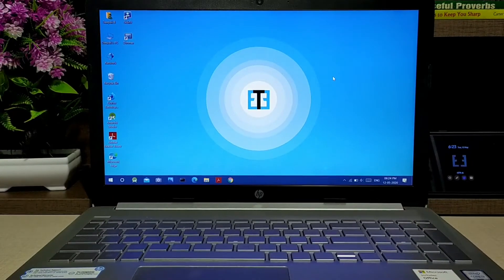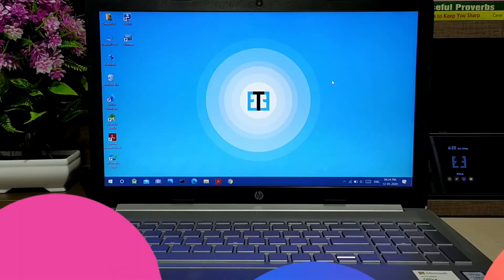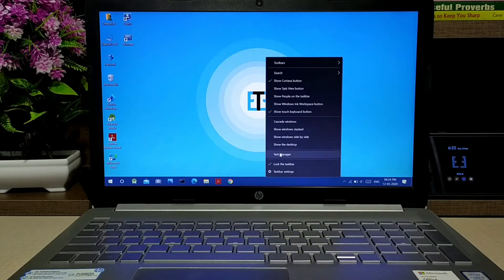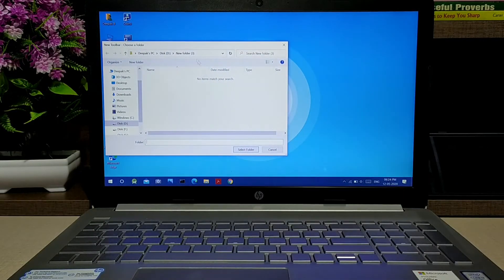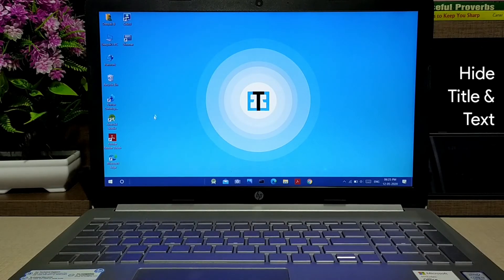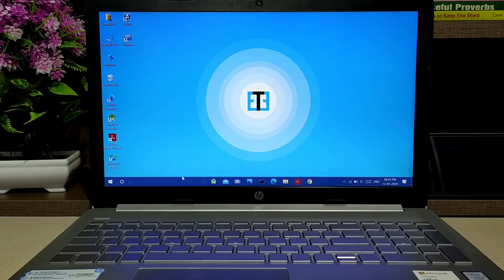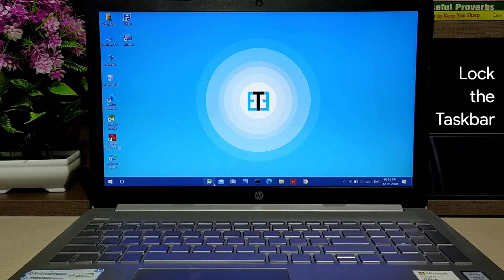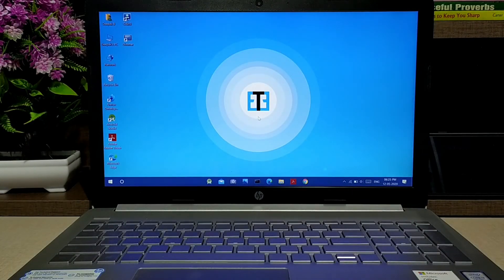How to center the Taskbar icons in Windows 10 ? | Toolbar Method